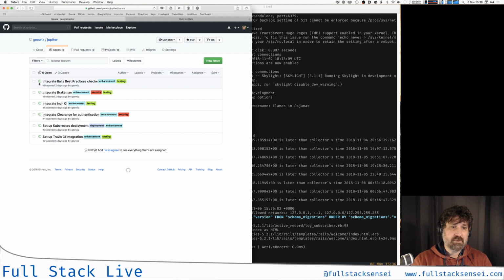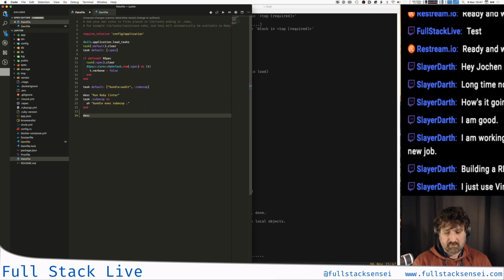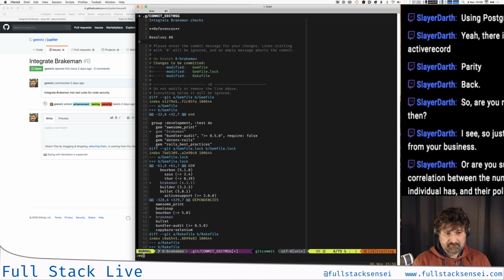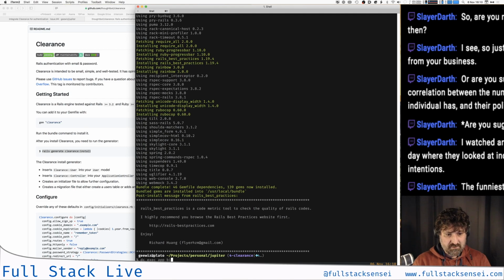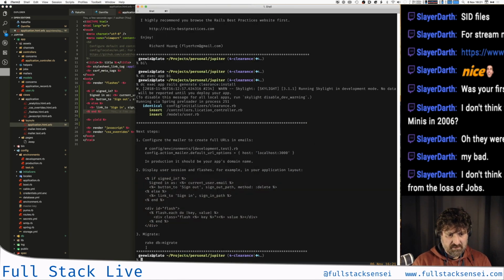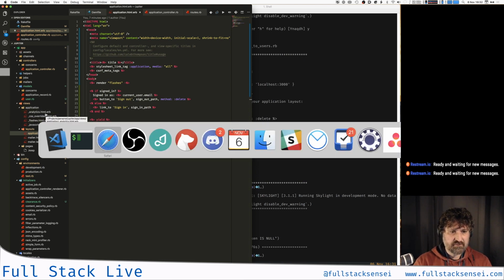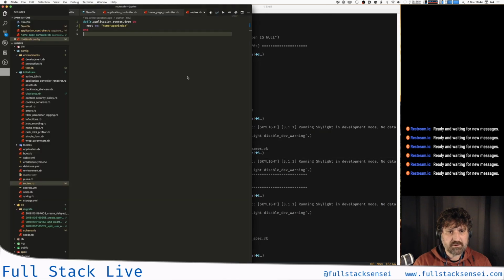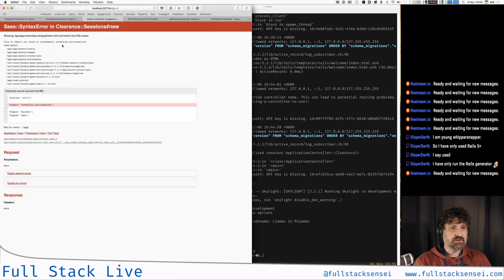Full Stack Live: Setting up the new Rails app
On my live coding stream Full Stack Live, you can watch me work on Jupiter, my open source application for IT infrastructure management. In this episode, I integrate a few essential test suites and add authentication via the Clearance gem.